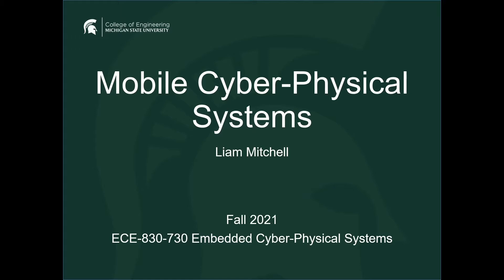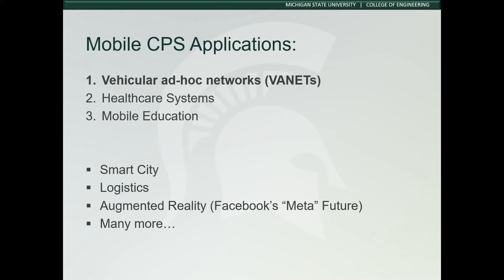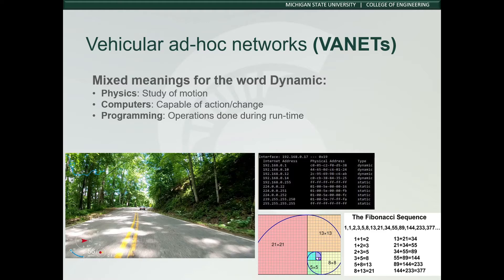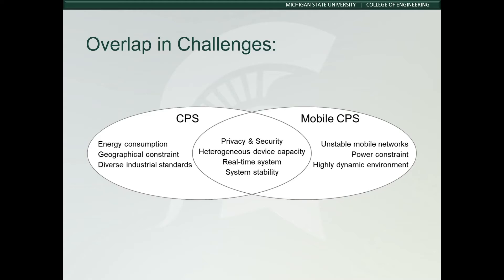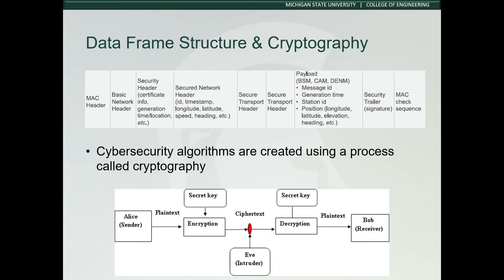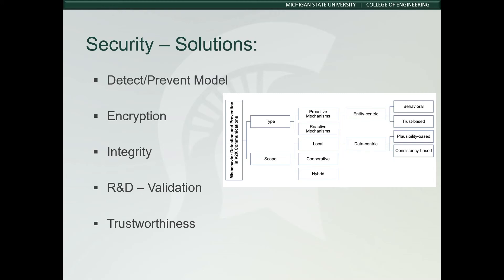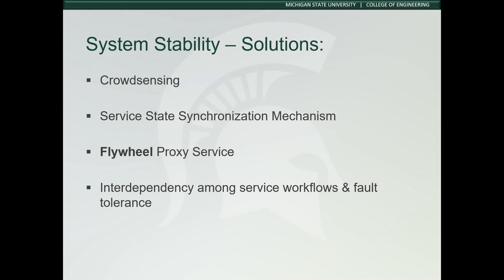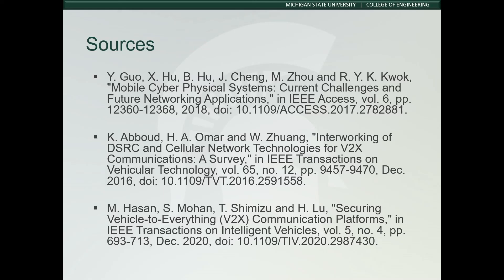Mobile Cyber-Physical Systems - MSU